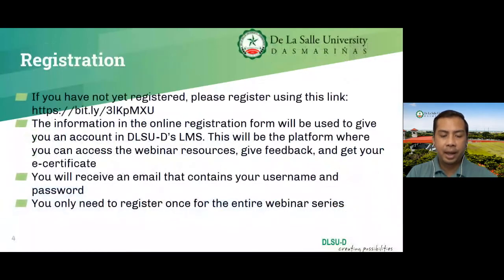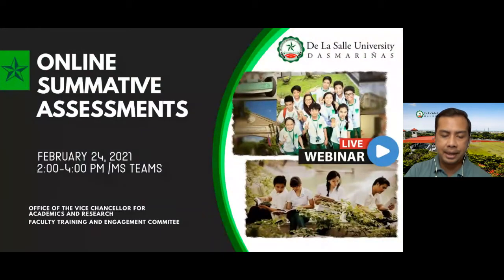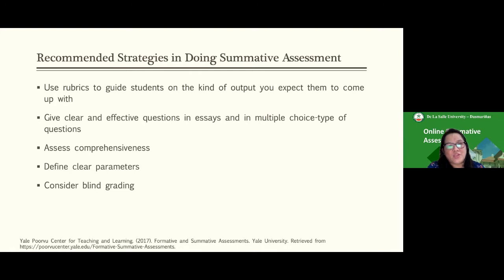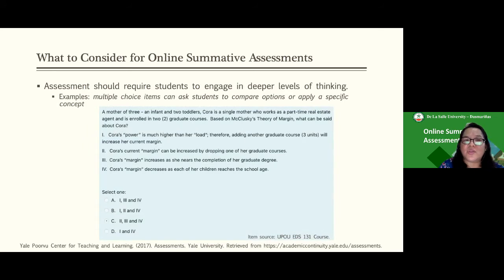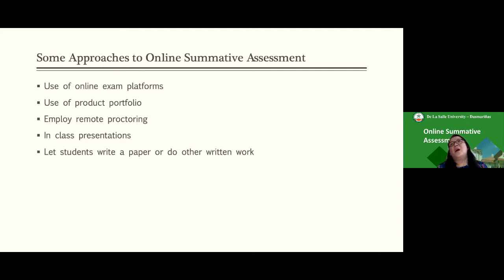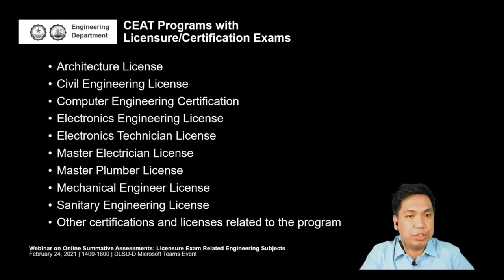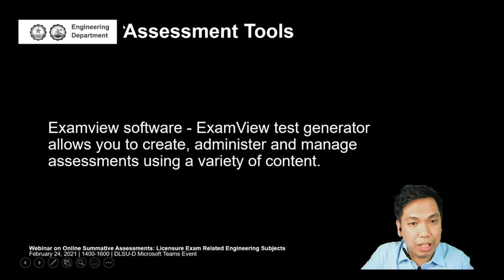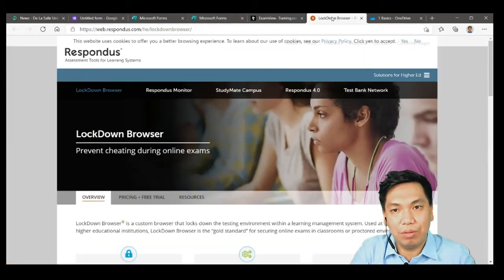Online Summative Assessments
A Webinar on Online Summative Assessments by Dr Monlisa Te-Sasing (UPOU) and Engr Mark Bryan R. Fabon (DLSUD).
Formative and summative assessments; recommended strategies for summative assessments; common challenges; platforms for summative assessments.